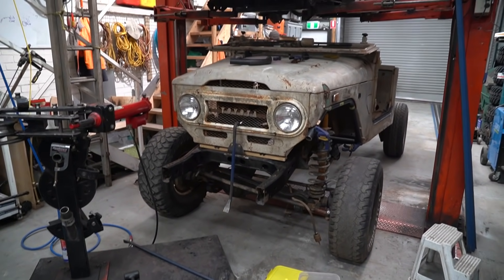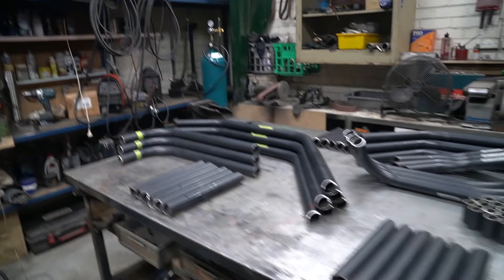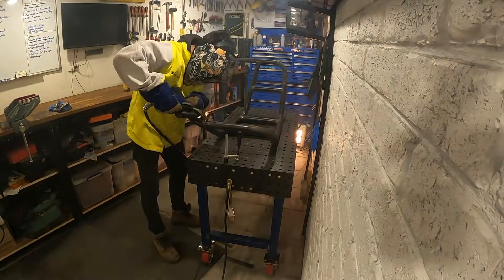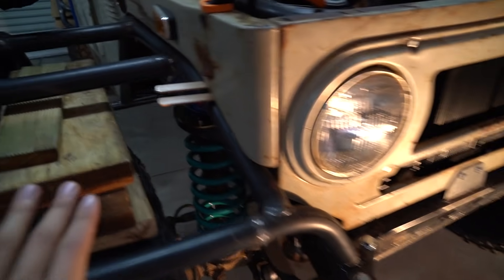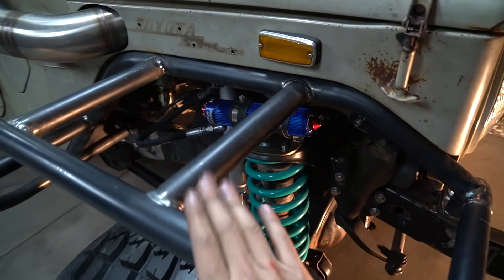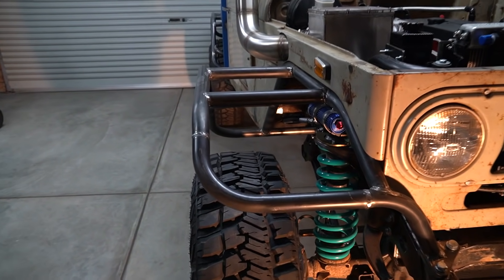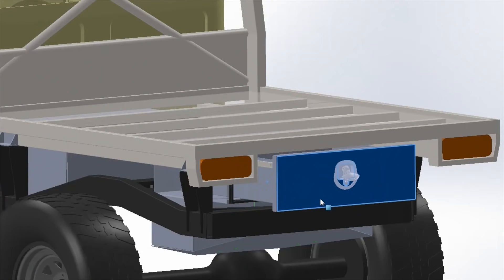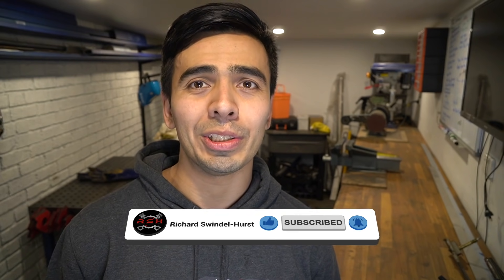BUILDING TUBE GUARDS FOR MY BARRA SWAPPED LANDCRUISER - Barra T FJ 45/ 80 series Ep. #15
Build episode #15 for my XR6 Turbo Barra powered FJ 45 / 80 Series Toyota Landcruiser. In this video:
- We build Tube Guards for the front and rear
- We skin the Tube Guards in Aluminium